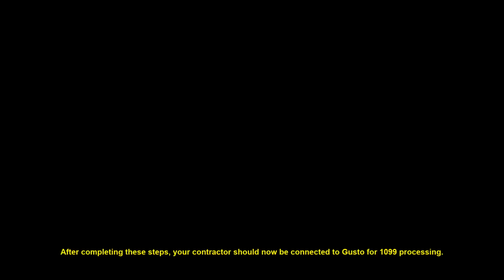How to connect Gusto to produce 1099s correctly for contractors - Step By Step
In this step-by-step tutorial, you'll learn how to seamlessly connect Gusto to generate accurate 1099s for your contractors. Whether you're managing freelancers or independent contractors, ensuring proper tax documentation is crucial. Follow along as we walk you through the process, making it easy to stay compliant and organized.